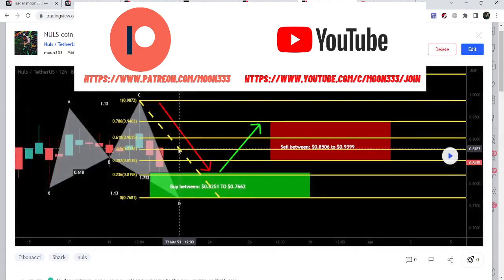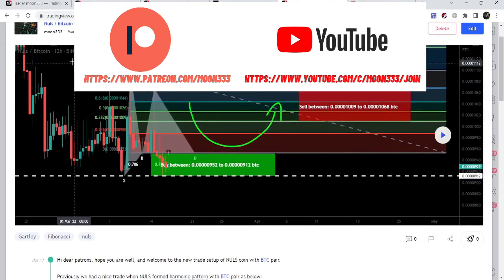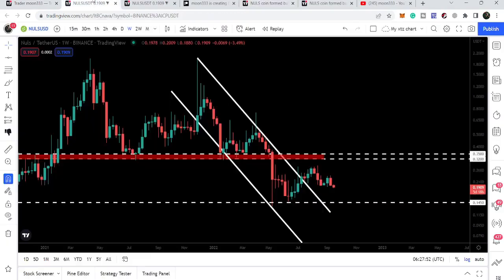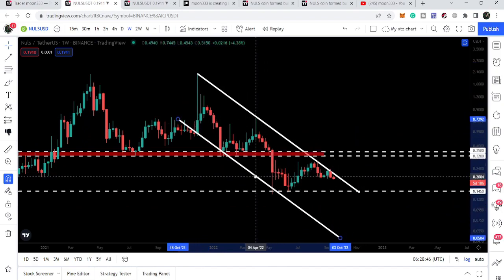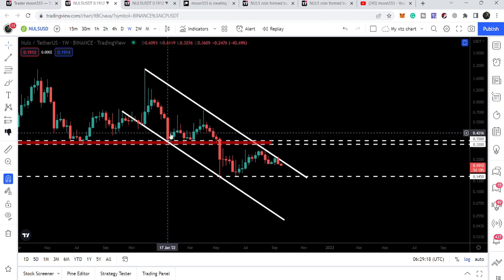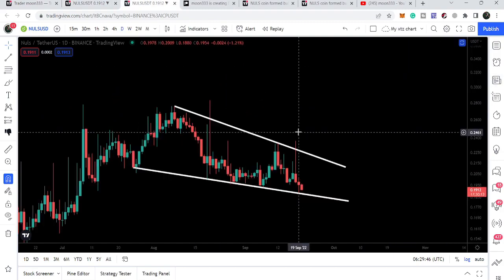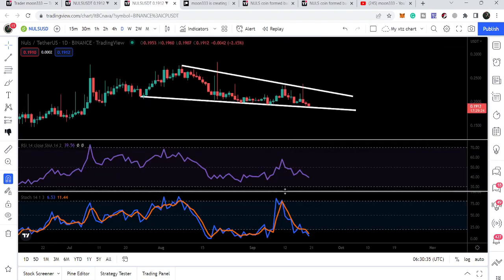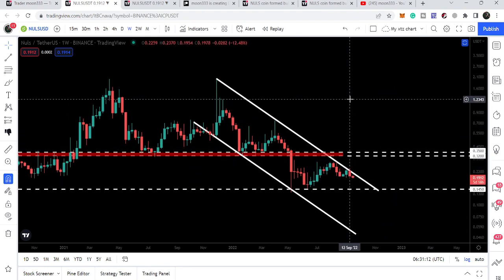What Can Stop NULS Coin After Breaking Out Such A Big Channel